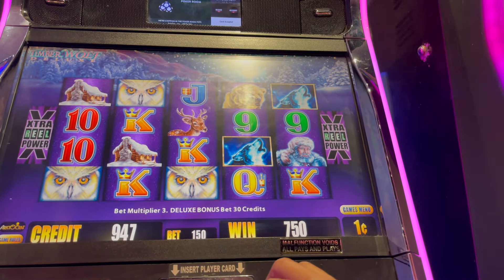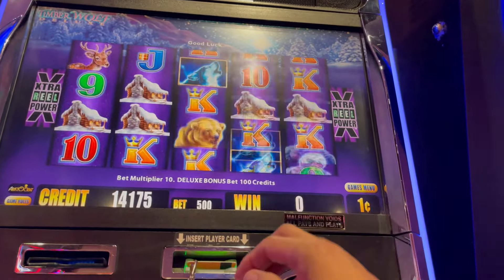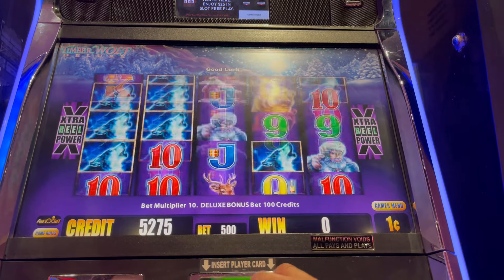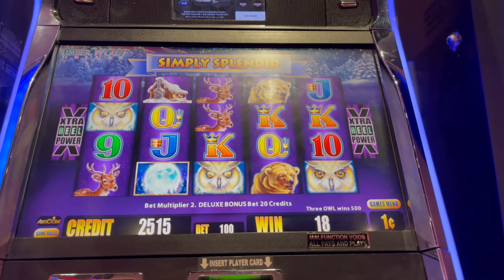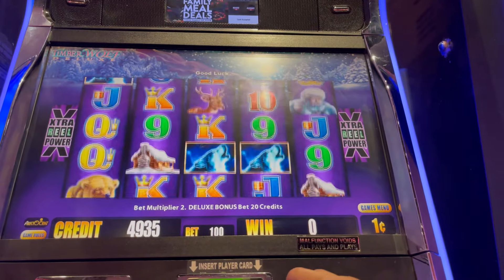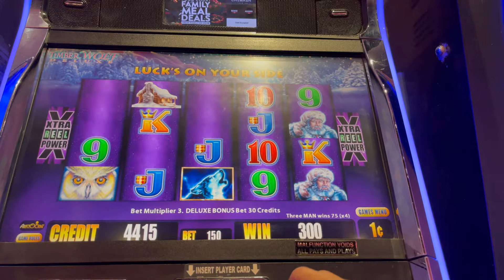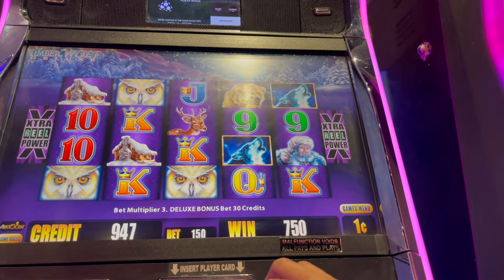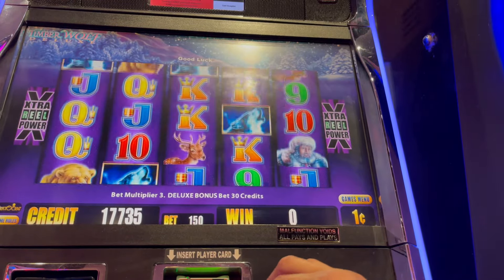BIG MULTIPLIER SHOWED UP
💥CRAZY AMAZING WINS💥

Thank You , Slotman ✨🤠✨

MASSIVE WINS
$5,853.50 Buffalo Gold Max Bet

💵💰Other Hand Pays💰💵

A Great Way to SAVE your Winnings at the Casino

Money Bank 200 Link